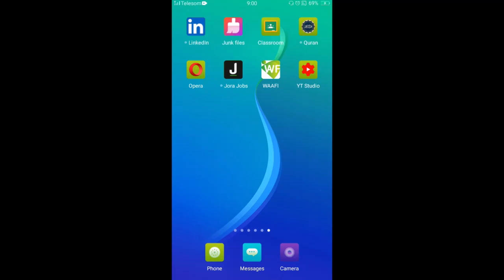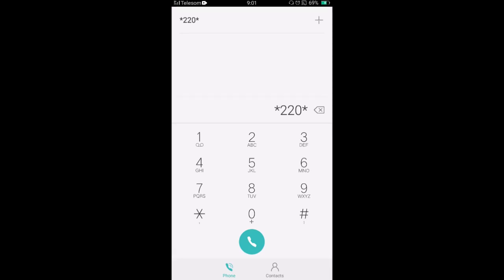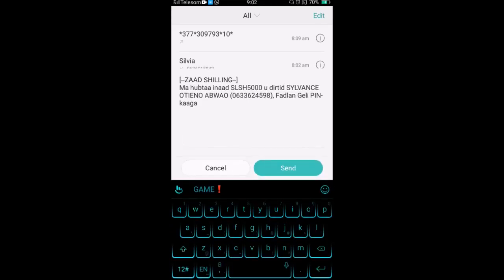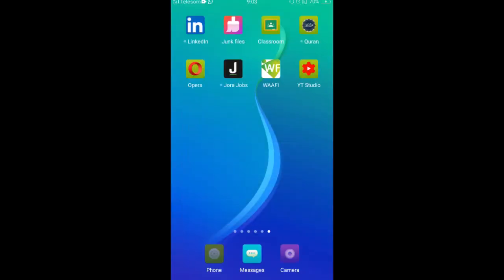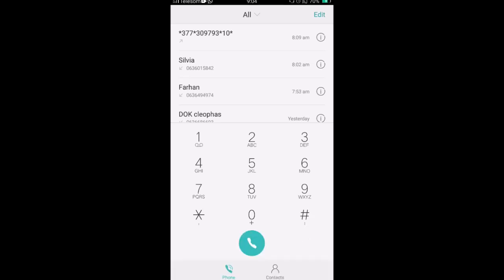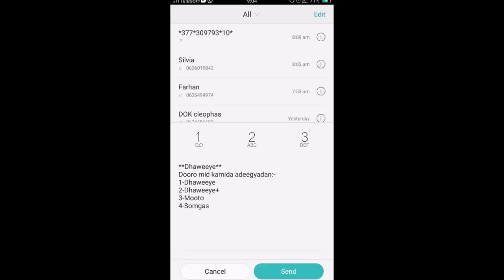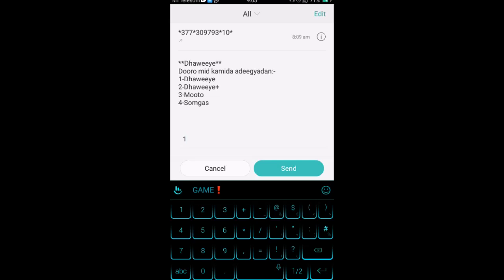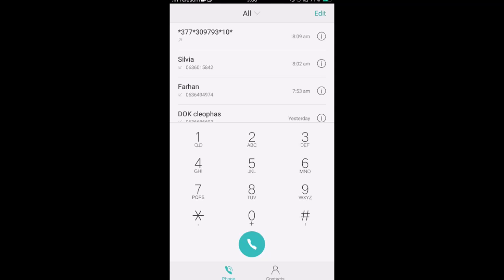HOW TO DO TRANSACTIONS IN SOMALILAND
When you visit Somaliland you can use these tips to do some transactions.